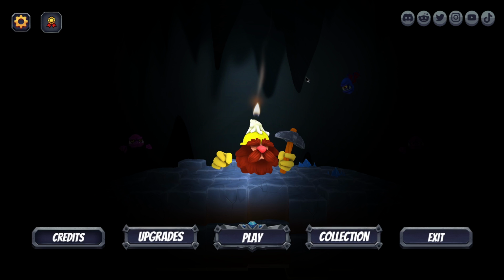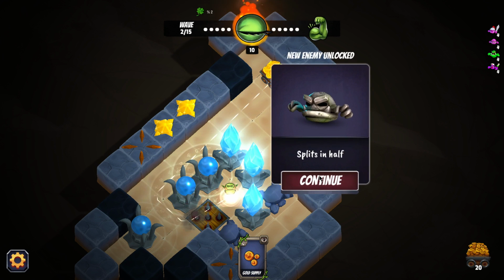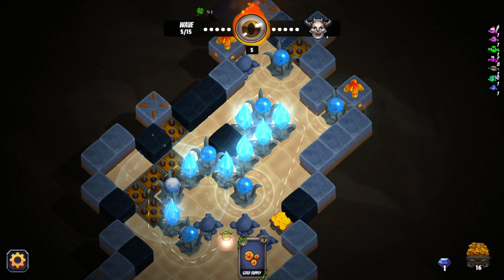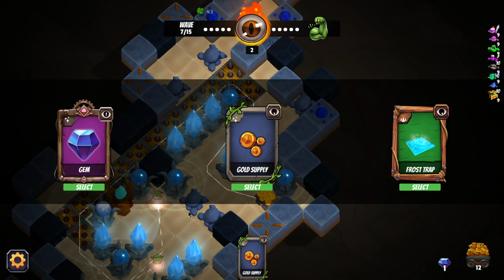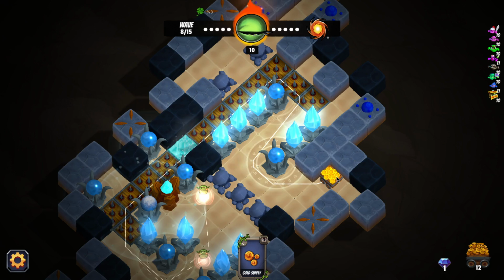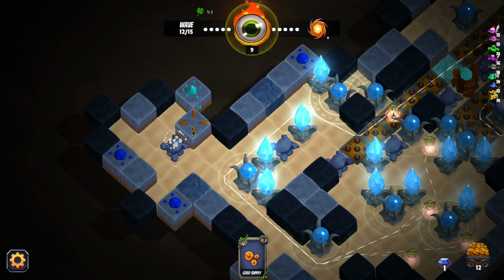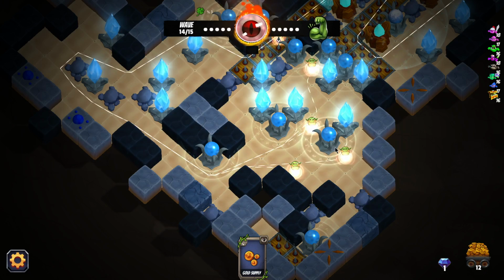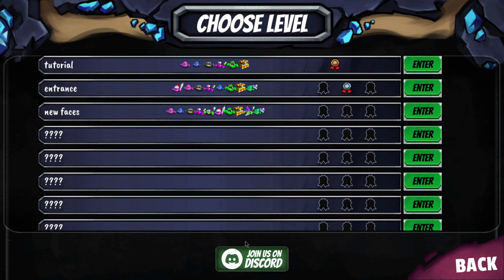Maze Building Tower Defense - Digs First Look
this game is pretty sweet, despite its rough edges

hello if you buy this game use my link so i get credit, i checked and this just redirects to the steam page:

Take on the ultimate tower defense challenge in Digs, a roguelike game where you shape the battlefield, mine resources, and strategize against a variety of enemies. Manage your actions, customize your arsenal with upgrade cards, and explore diverse levels. Can you dig in and emerge victorious?